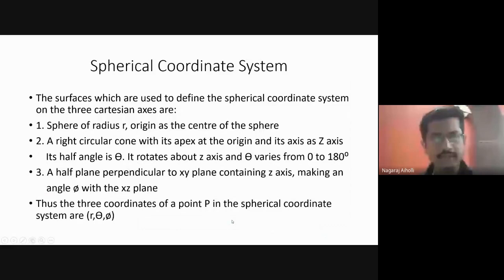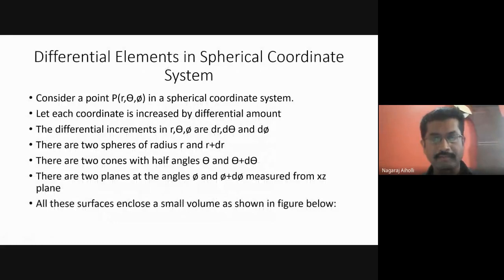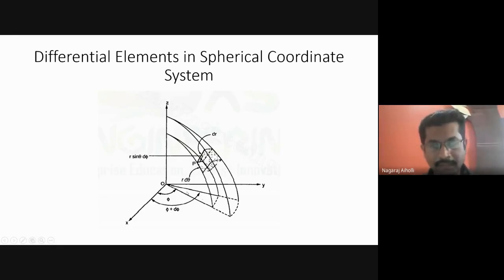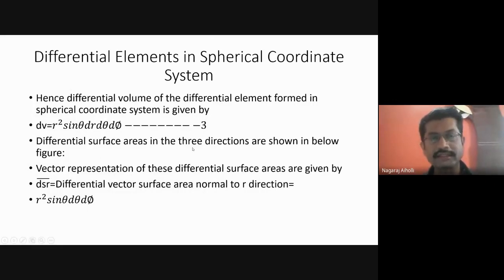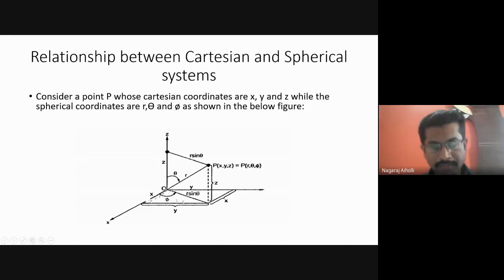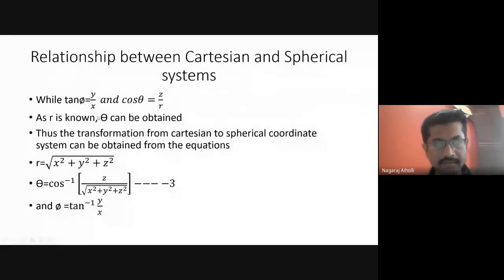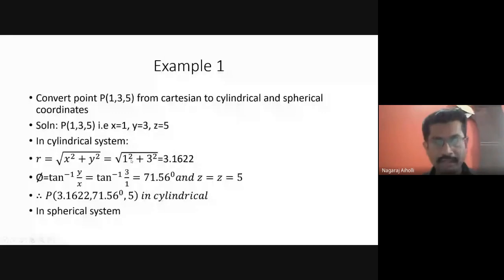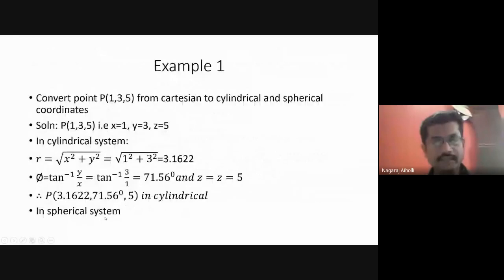JCE EE EMFT Class 7